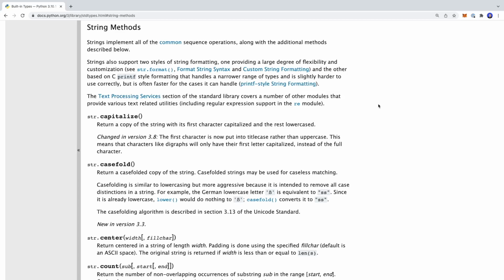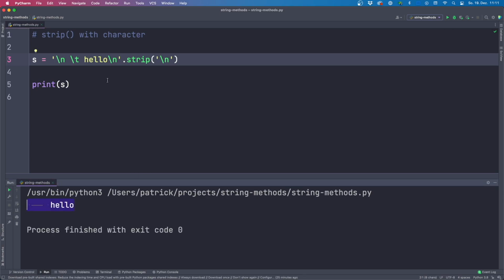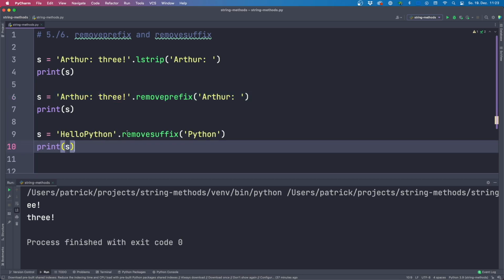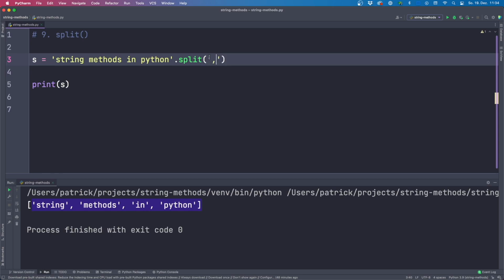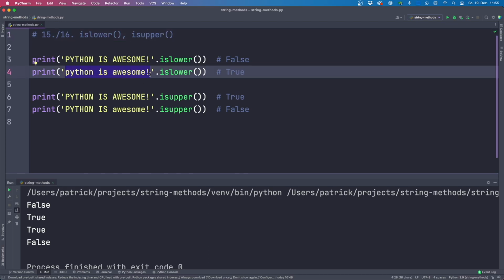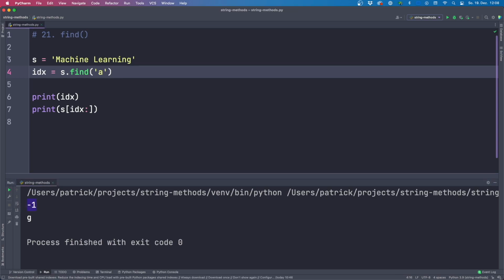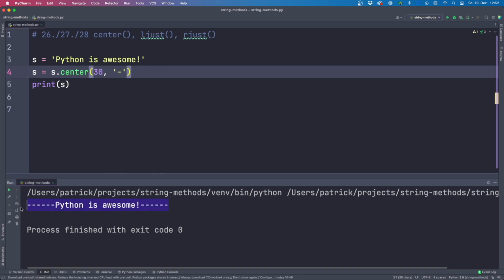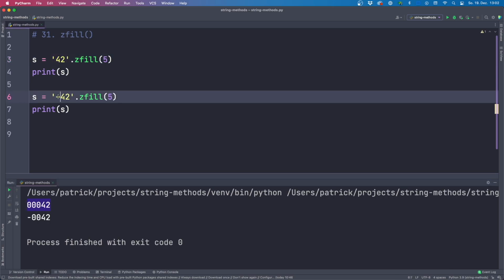31 ESSENTIAL Python String Methods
Strings are an essential data type in Python that are used in nearly every application. In this tutorial we learn about the 31 most important built-in string methods.

CONNECT

SUPPORT ME

Timeline:
00:00 - Intro
00:18 - 1. Slicing
00:40 - 2. strip()
02:10 - 3./4. lstrip() and rstrip()
02:35 - 5./6. removeprefix() and removesuffix()
03:16 - 7. replace()
03:37 - 8. re.sub()
04:25 - 9. split()
05:02 - 10. rsplit()
05:24 - 11. join()
05:50 - 12./13./14. upper(), lower(), capitalize()
06:07 - 15./16. islower() and isupper()
06:25 - 17./18./19. isalpha(), isnumeric(), isalnum()
07:05 - 20. count()
07:22 - 21. find()
08:07 - 22. rfind()
08:20 - 23./24. startswith() and endswith()
08:35 - 25. partition()
09:04 - 26./27./28 center(), ljust(), rjust()
09:45 - 29. f-Strings
10:26 - 30. swapcase()
10:40 - 31. zfill()